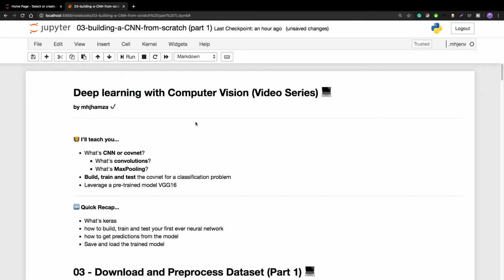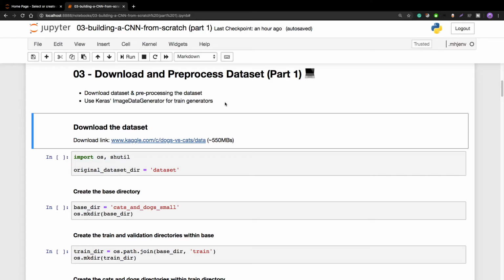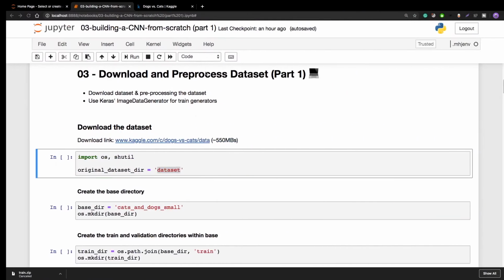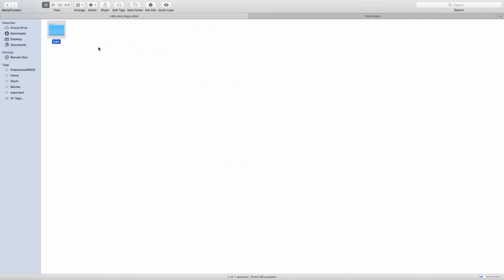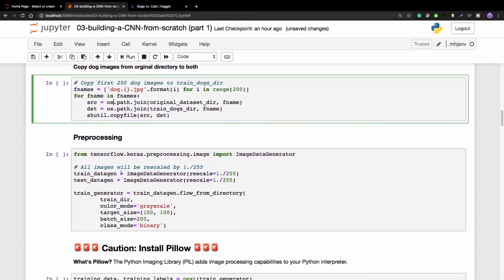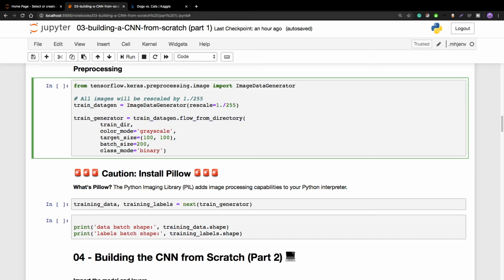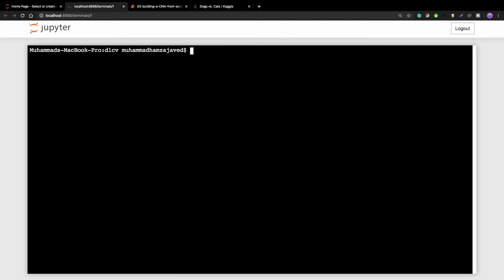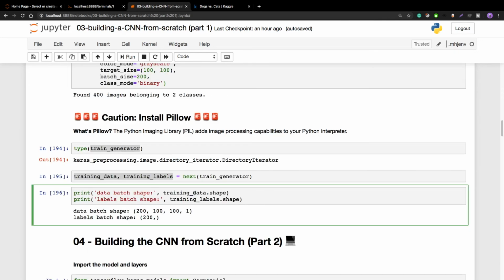03 | Download and Preprocess Dataset | Deep Learning for Computer Vision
It’s a mini-series to help you get started with Deep Learning!  This video will help you learn;
How to download and preprocess image dataset
What's CNN or covnet?
What're convolutions?
What's MaxPooling?
How to install Pillow

I'm making the videos with the hope that they'll help you and me both learn and upgrade our skill-set. If I could pique your curiosity to learn more about these subjects, and even a single person starts to learn - I'd feel accomplished.